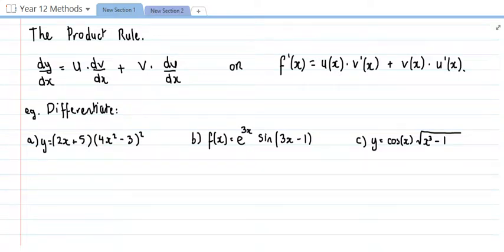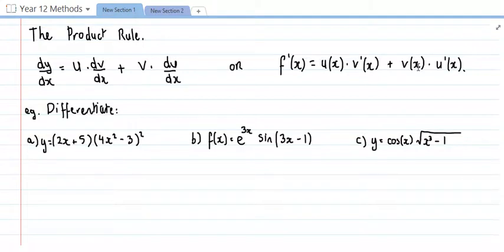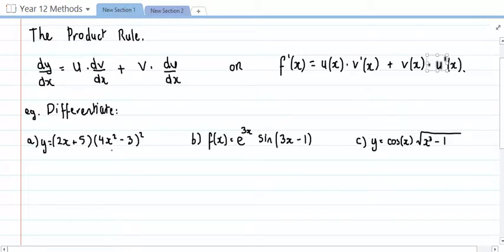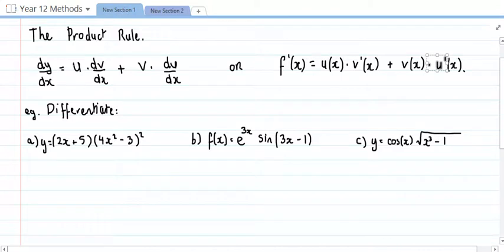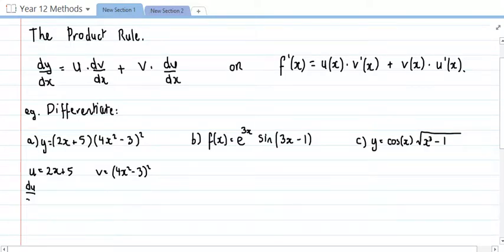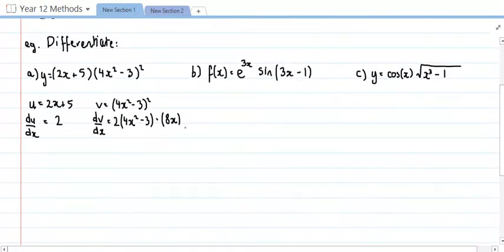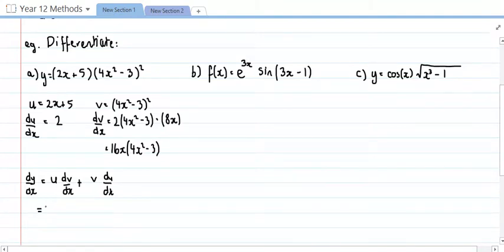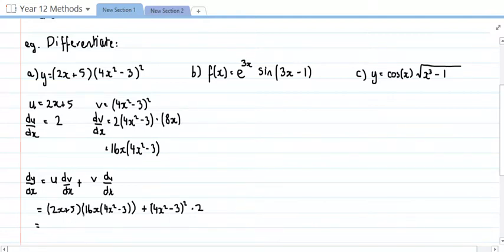Product Rule 1